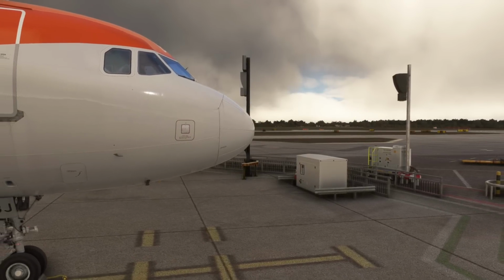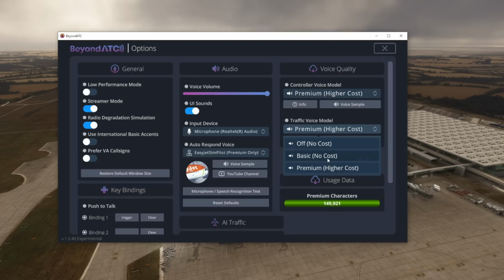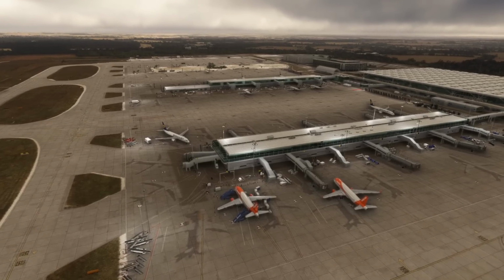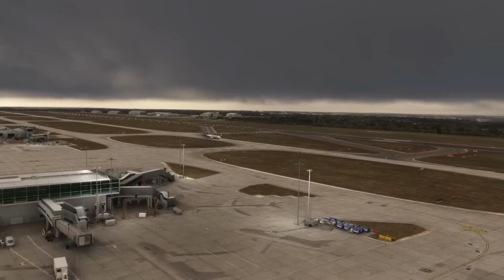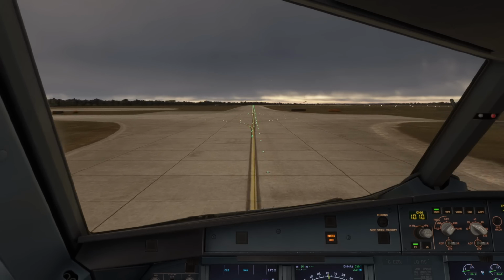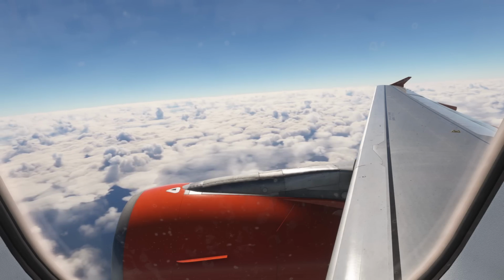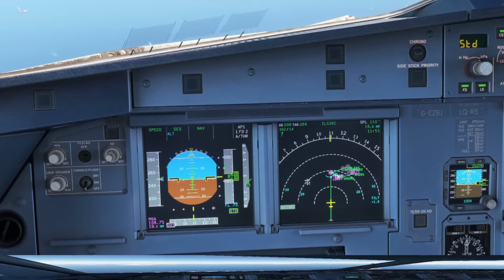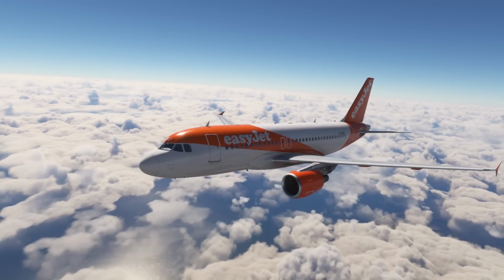*FIRST LOOK* Beyond ATC NEW Traffic Injection & ATC Feature | Full Review - MSFS 2020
Beyond ATC has been allowing users to experience realistic ATC communications in MSFS 2020 using both their voice, co-pilots or mouse clicks with unparellelled realism in terms of their AI voice packs bringing much immersion to the simulator. However, the skies were empty - but not anymore as they release their Alpha build of their Traffic Injector so you're no longer alone in the ATC controlled skies.